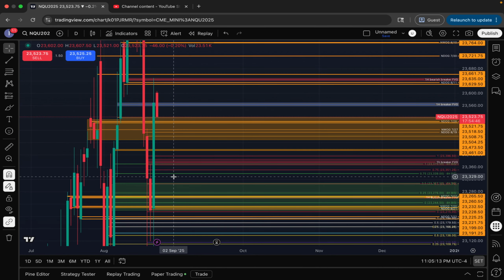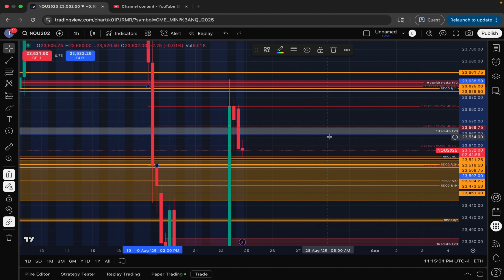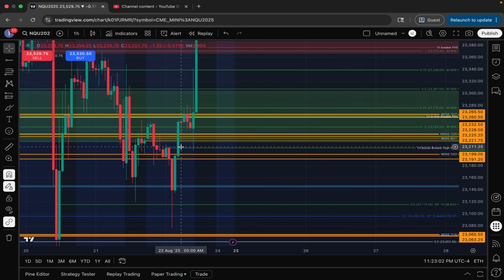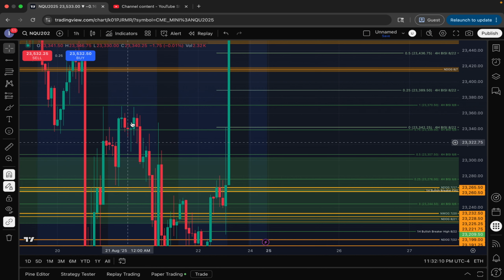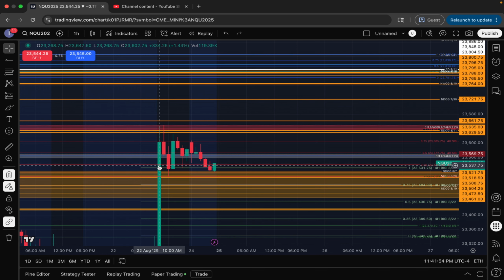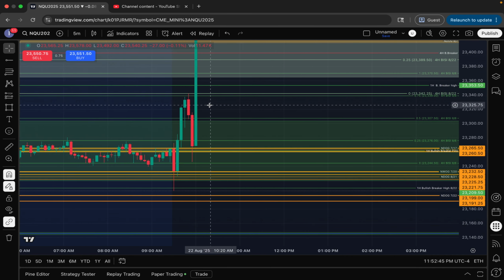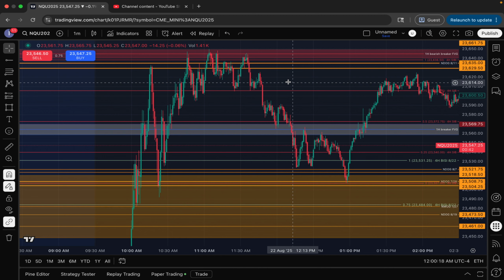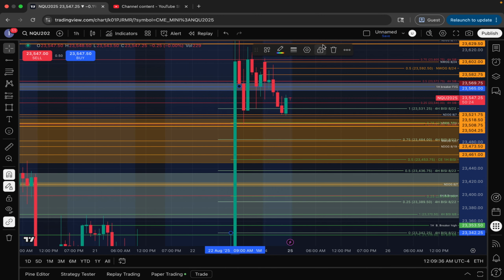Nasdaq Market Review 8/24/25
My daily journal using SMC authored